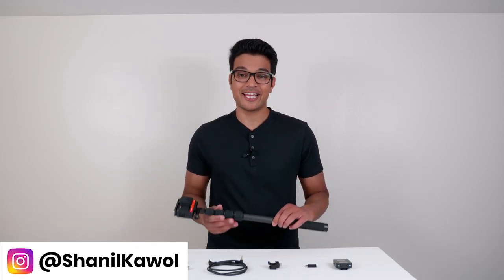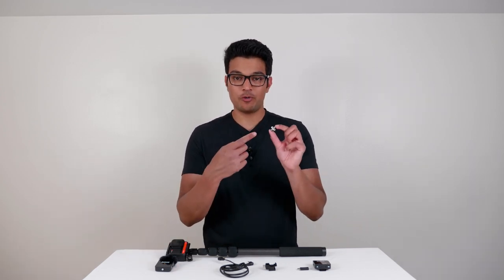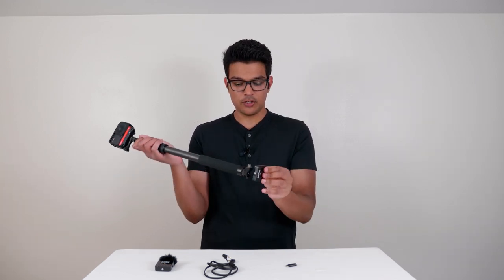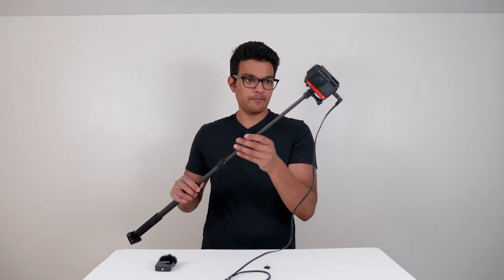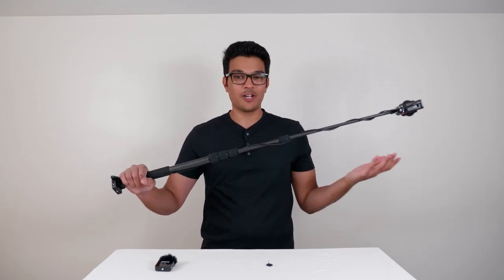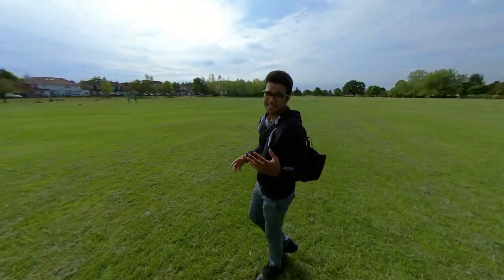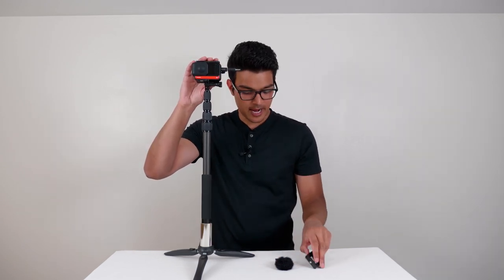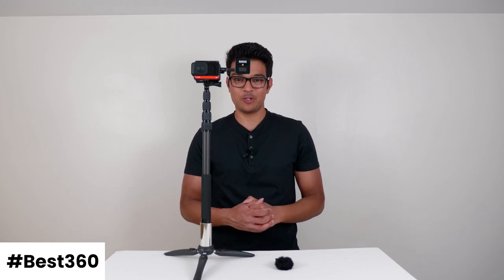Best Insta360 ONE R Audio Setup With Rode Wireless GO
►1m 3.5mm Male To Male Aux Cable

VIDEO CONTENTS 😁
00:12 Audio set up 1
03:45 Audio set up 2